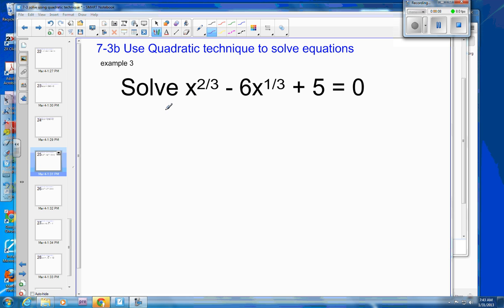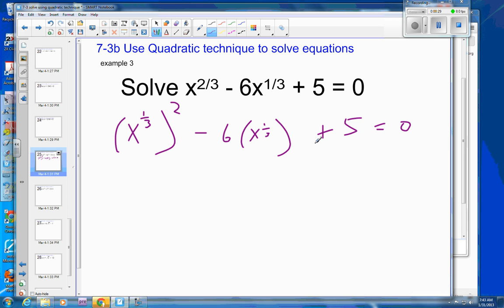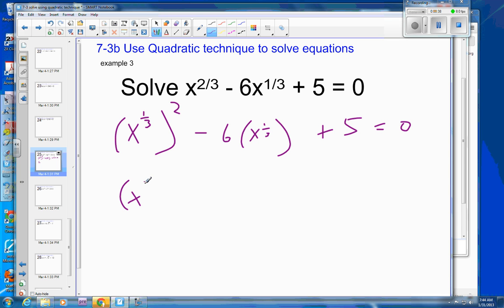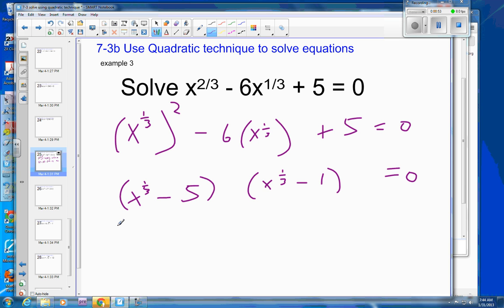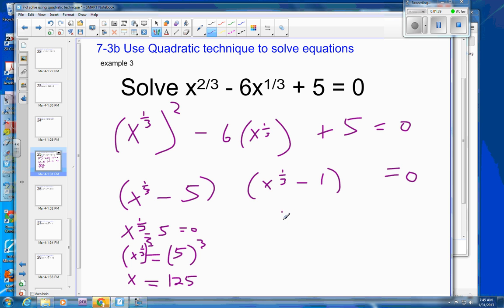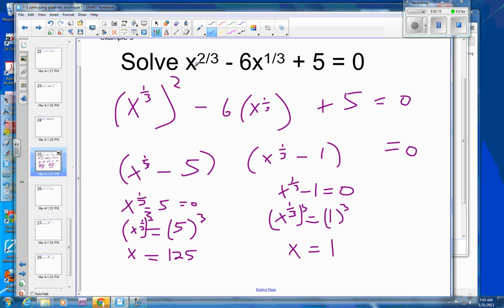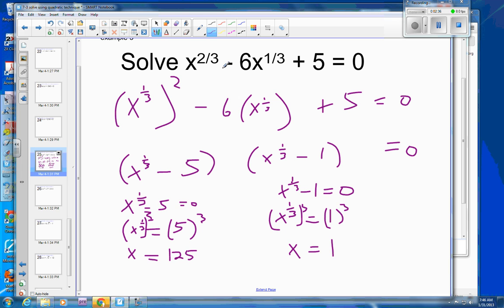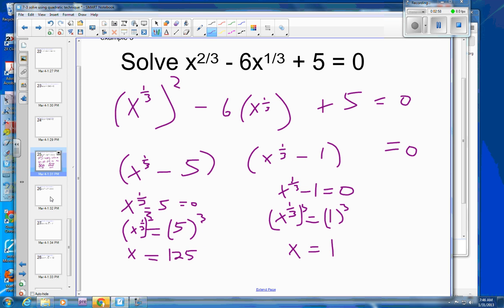7 3 Example 3 solve by quadratic technique with fractional exponent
How to solve a polynomial with fractional exponents using quadratic techniques.